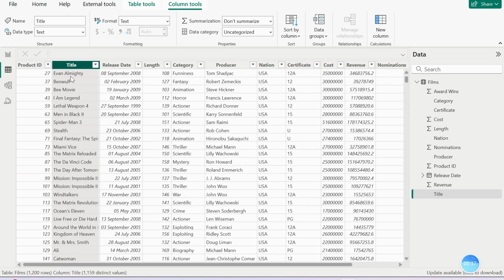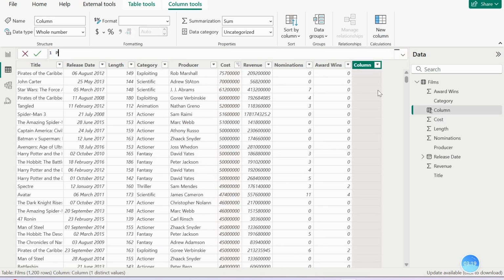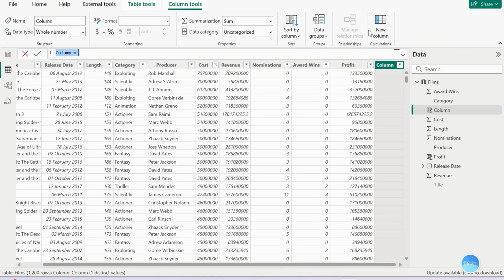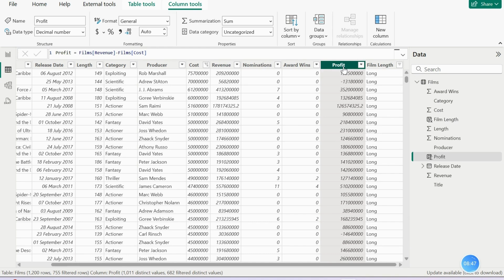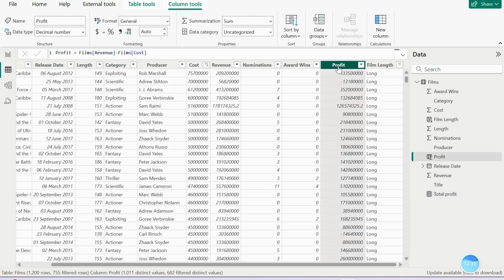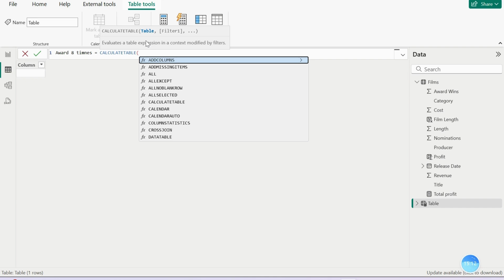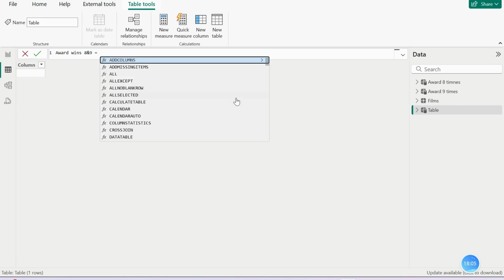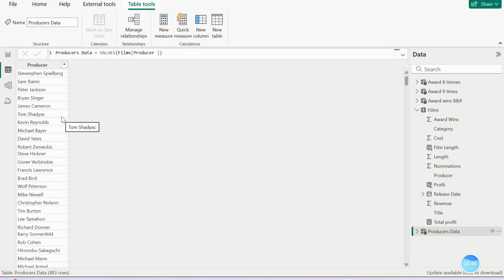Power BI DAX 1 - A Brief Induction: Measure, Calculate, Table Union and Values Functions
Power BI DAX 1 ：Induction: SUM;IF; CalculateTable; Union; Values

00:00:00   Start
00:00:35   Raw data
00:02:4     Calculated Column
00:05:35    IF Function
00:08:15    Measure
00:11:12   The advantages of the Measure
00:12:55    Create the new tables ：CalculateTable  Function
00:16:30    Merge tables：Union Function
00:17: 42   Get Unique data from a specific column:  Values Function